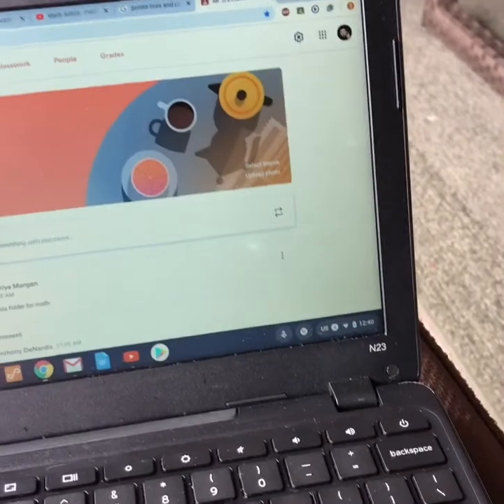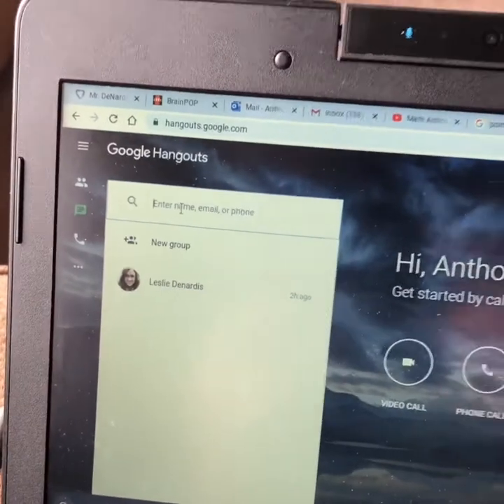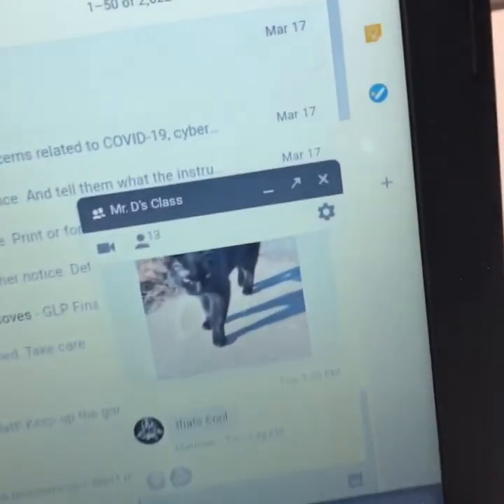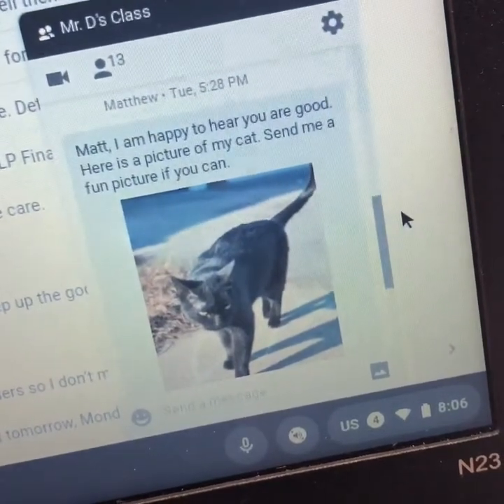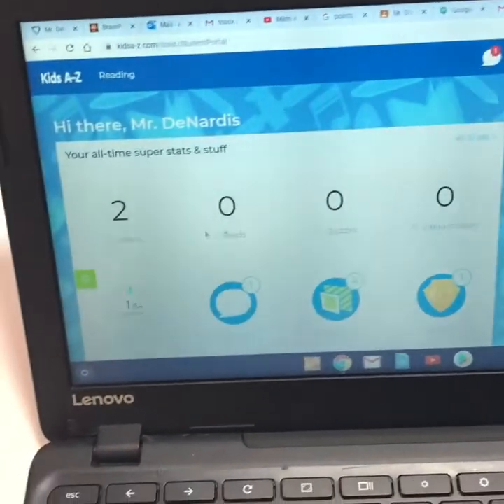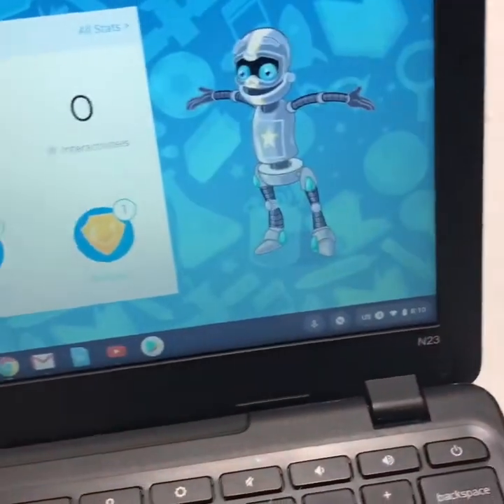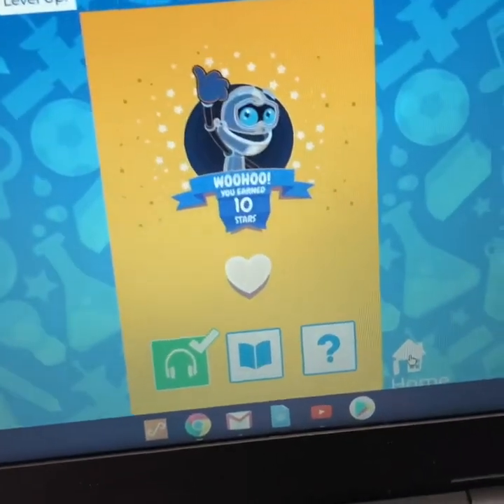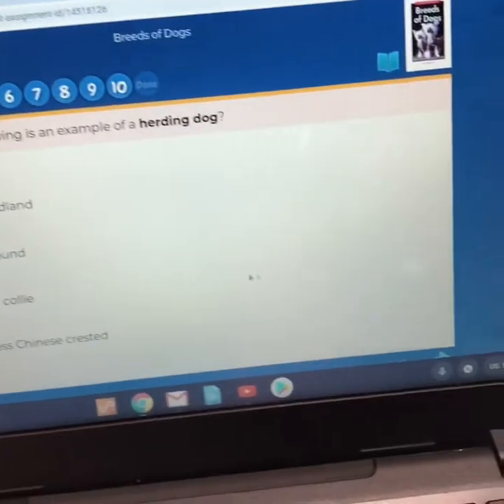Video 3 Mr. D’s Class - Wednesday 3/18/20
This video is about communication, finding access to Google hangouts, and reaching out to the group. Please reach out to the group. If you are done with Monday and Tuesday work, then you should read books on Raz kids.